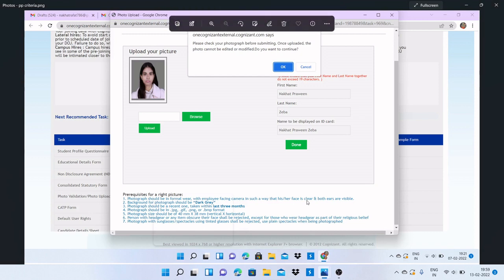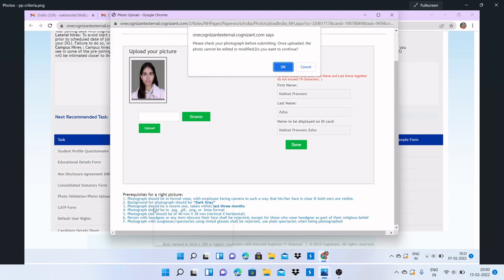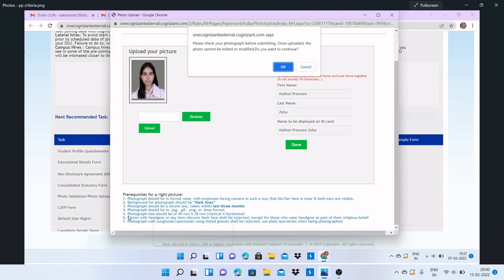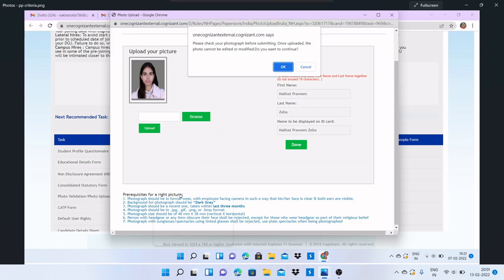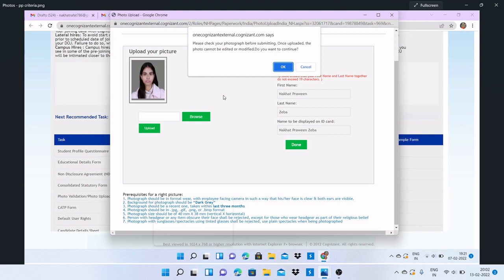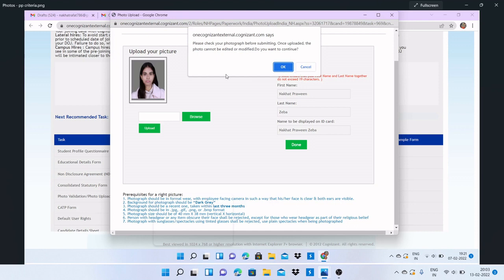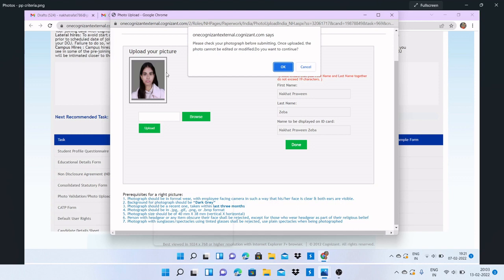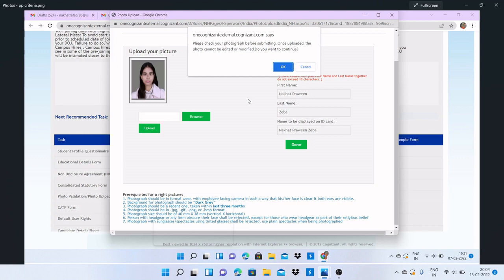Prerequisites for a right picture || For Pre-joining Formalities @Cognizant || Mandatory conditions